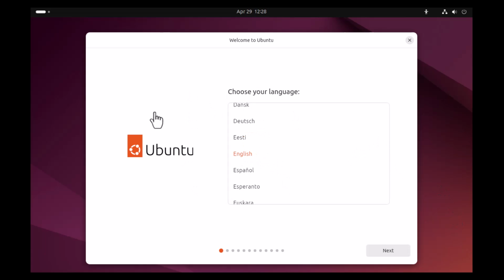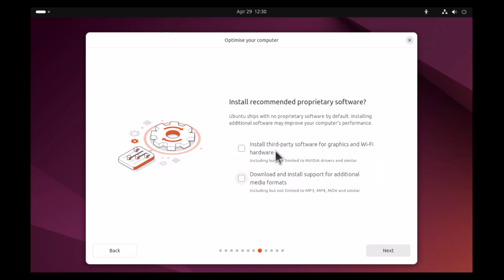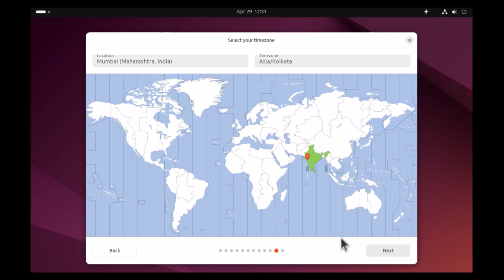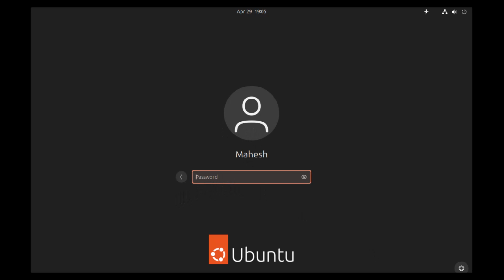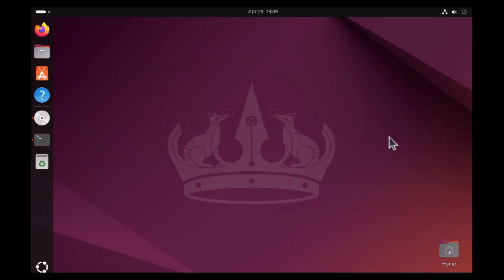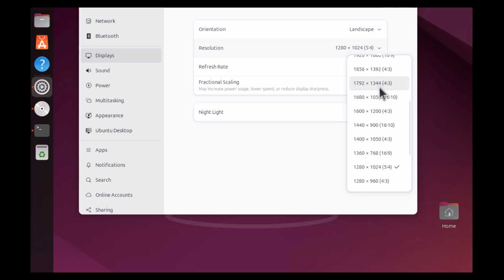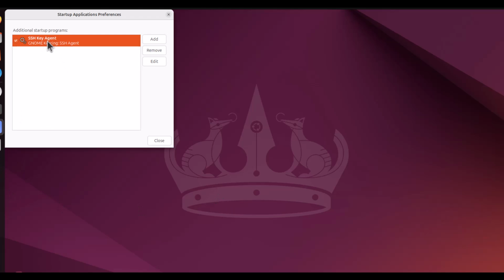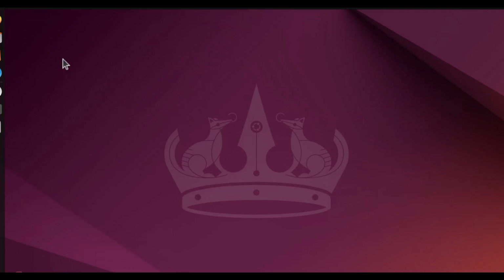Ubuntu 24.04 : How to Install Ubuntu Desktop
Learn How to Install Ubuntu Desktop.